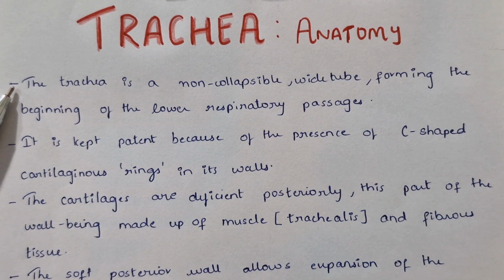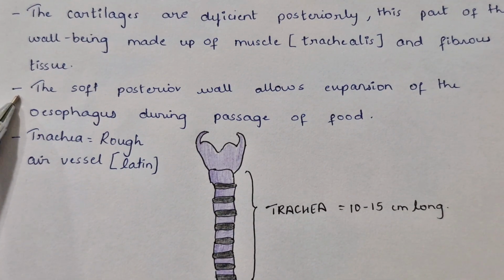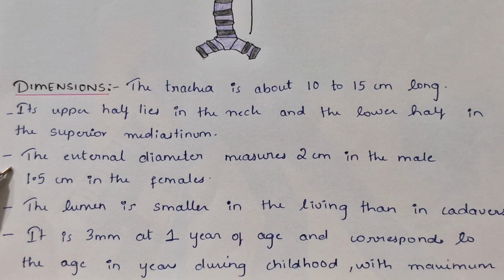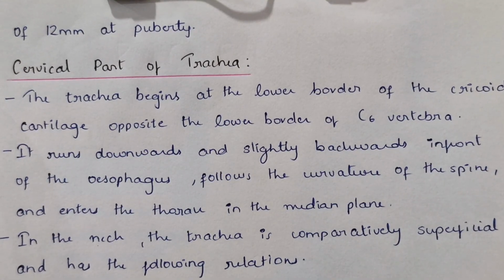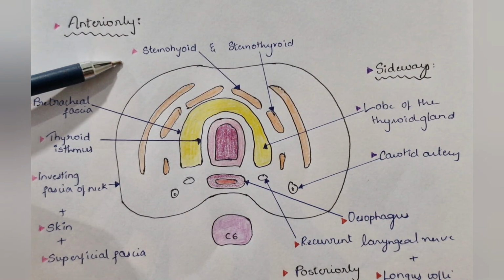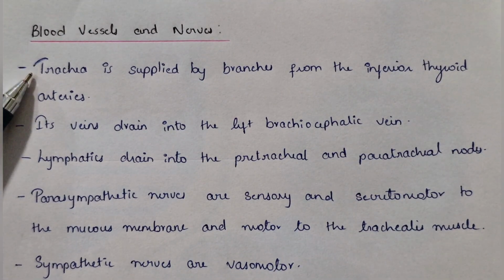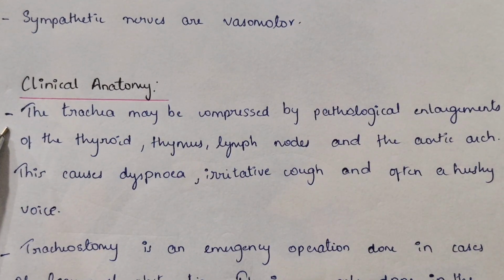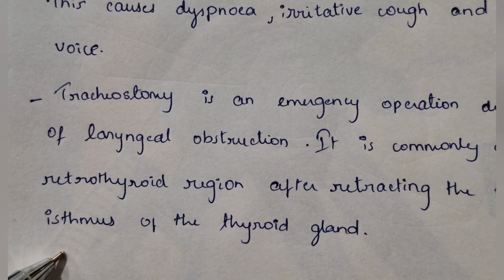Anatomy Of the Trachea | Relations | Blood Vessels & Nerves of Trachea | Clinical Anatomy Of Trachea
Anatomy Of Trachea | Relations | Blood Vessels & Nerves of Trachea | Clinical Anatomy Of Trachea

Reference : BD Chaurasias Clinical Anatomy 8th Edition